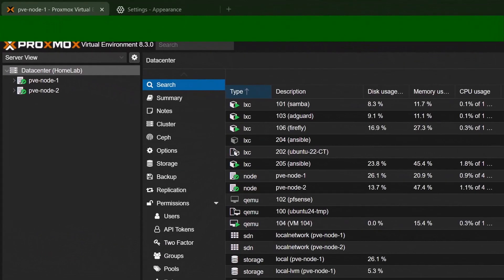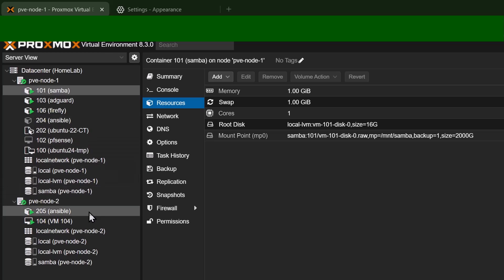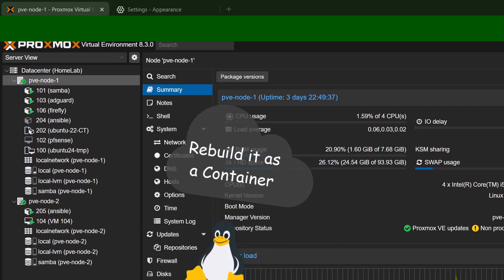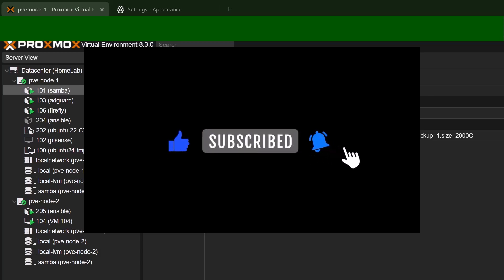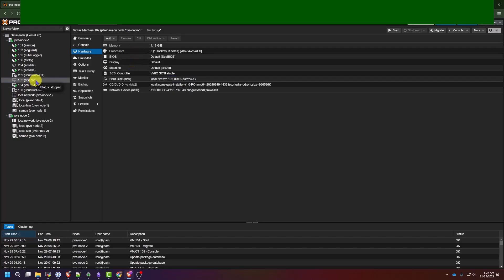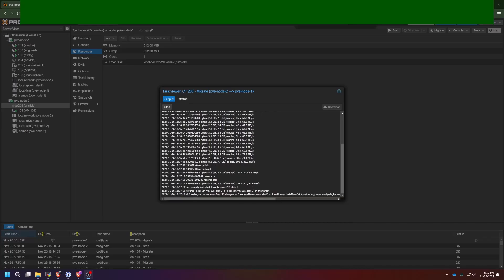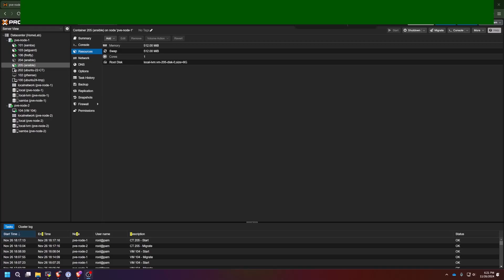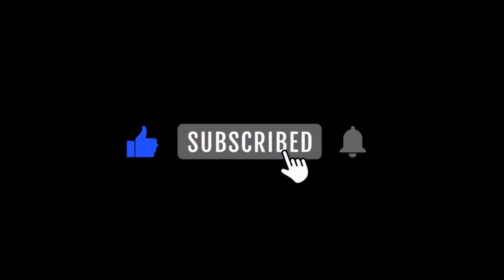Proxmox Series #3: Containers vs Virtual Machines – Key Differences Explained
In the third video of our Proxmox series, we’re diving into an essential topic: Containers vs. Virtual Machines. 🤔 Understanding the differences between these two technologies is key to optimizing your Proxmox environment and choosing the right solution for your specific needs.

📋 What You’ll Learn:

- The fundamental differences between containers and virtual machines
- Use cases for containers vs. virtual machines in Proxmox
- How resource usage and performance compare
- Pros and cons of each approach for your virtualization projects

By the end of this video, you’ll have a clear understanding of when to use containers and when virtual machines are the better choice, helping you make the most of Proxmox VE.

00:00 Introduction
00:19 What is the difference
01:08 How to choose
03:20 Containers
04:19 Migrate VMs
05:05 Add or Remove Hardware from VM
05:59 Migrating a Container